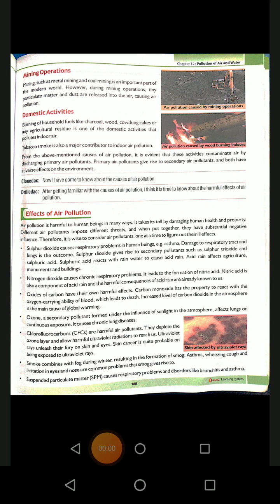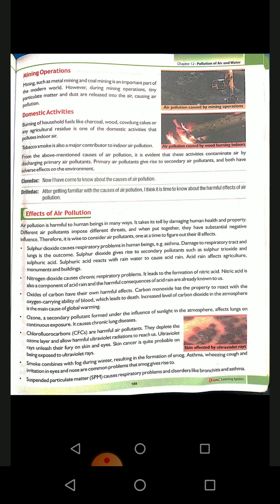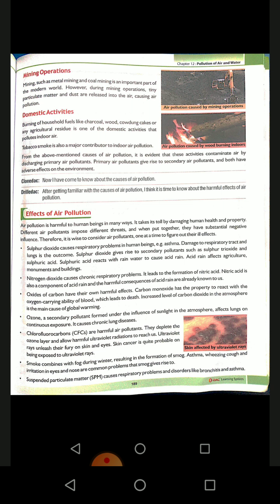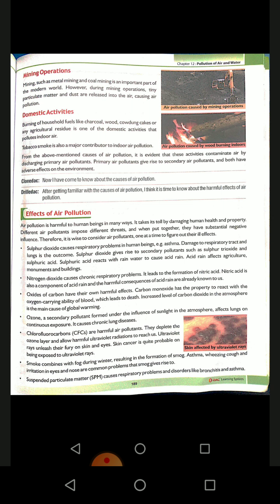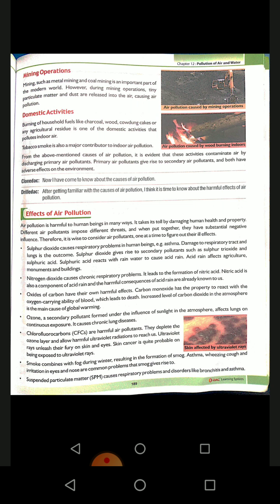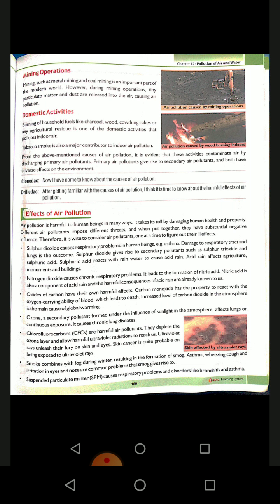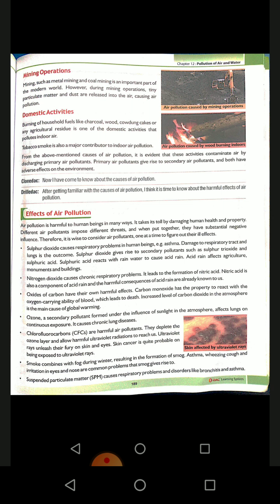Ch-12 ( Pollution of Air and water)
Effects of Air pollutants